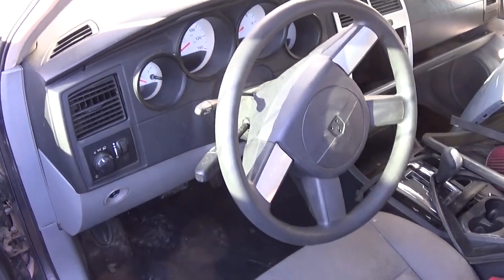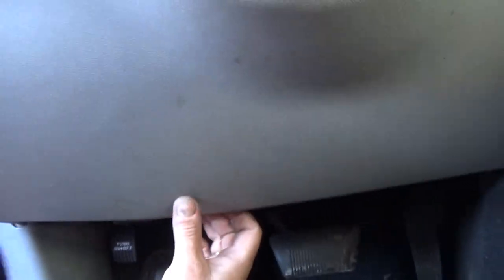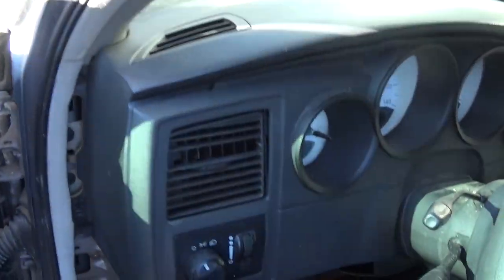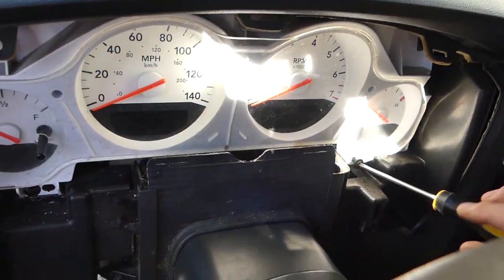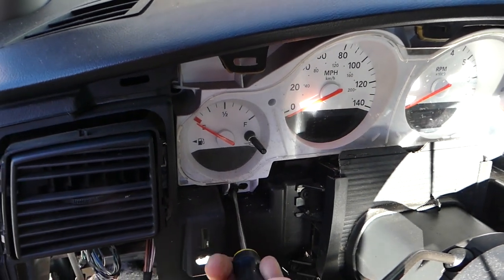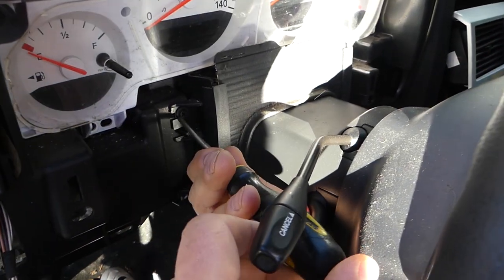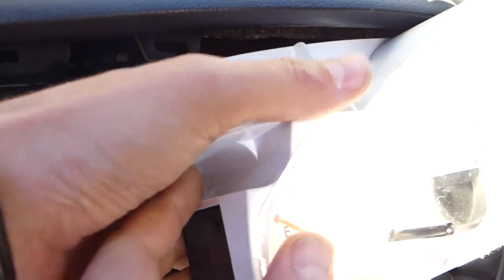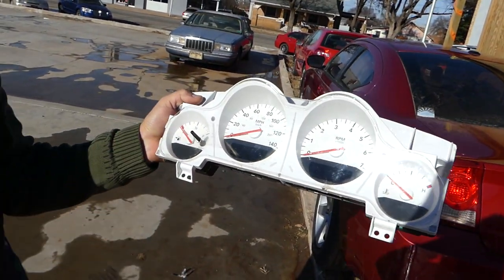HOW TO REMOVE REPLACE INSTRUMENT CLUSTER GAUGES ON DODGE CHARGER DODGE MAGNUM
Hey guys, in this video we are going to show you how to remove or replace instrument cluster on Dodge Charger or Dodge Magnum. Chrysler 300 will be very close procedure as well. If your instrument cluster is not working good on your dodge charger you can remove it and send it for repair or replace it. We will have a video how to enter the odometer of your vehicle when you replace the cluster with a used one.
This might be helpful on:
2005 Dodge Charger instrument cluster gauges replacement removal
2006 Dodge Charger instrument cluster gauges replacement removal
2007 Dodge Charger instrument cluster gauges replacement removal
2008 Dodge Charger instrument cluster gauges replacement removal
2009 Dodge Charger instrument cluster gauges replacement removal
2010 Dodge Charger instrument cluster gauges replacement removal

2005 Dodge Magnum instrument cluster gauges replacement removal
2006 Dodge Magnum instrument cluster gauges replacement removal
2007 Dodge Magnum instrument cluster gauges replacement removal
2008 Dodge Magnum instrument cluster gauges replacement removal
2009 Dodge Magnum instrument cluster gauges replacement removal

•Camera
Panasonic Lumix FZ300
•Tripod